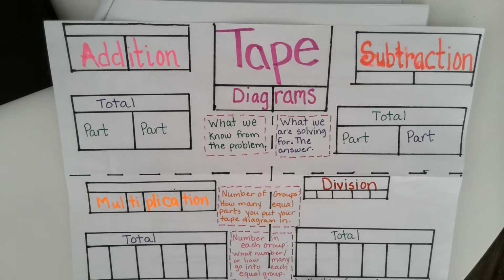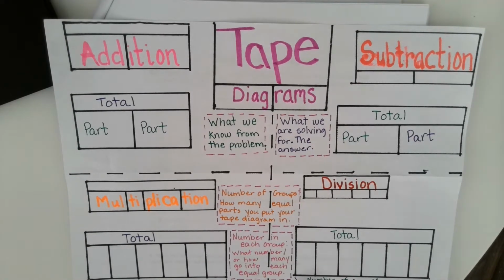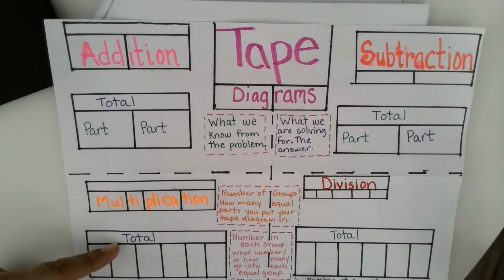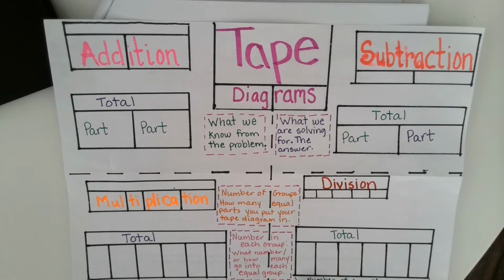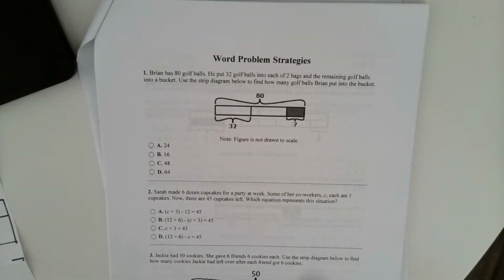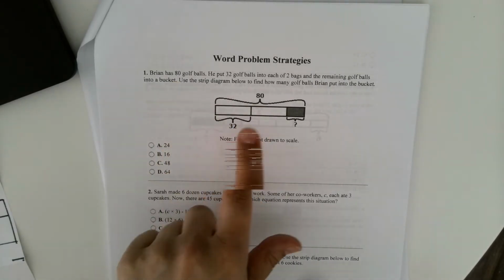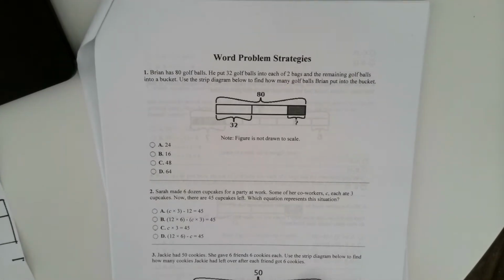Word Problem 3 26 20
Using Tape Diagrams to solve word problems.